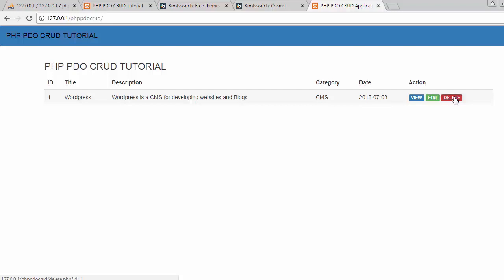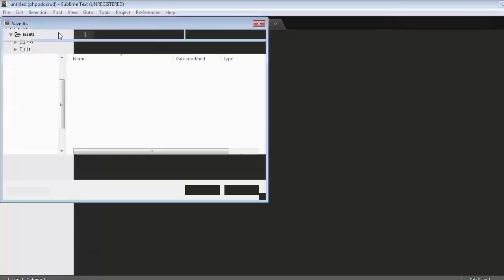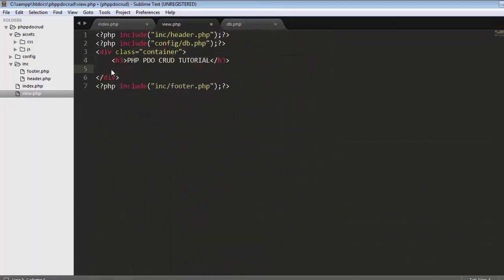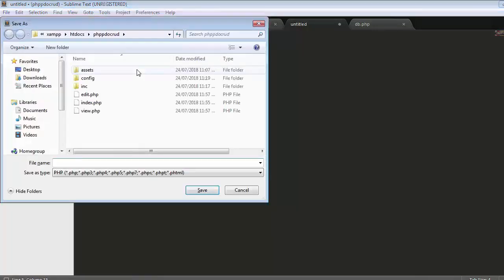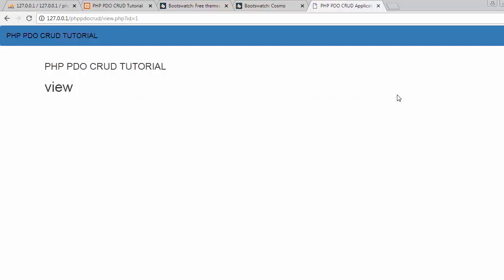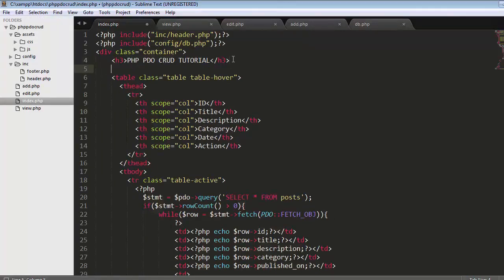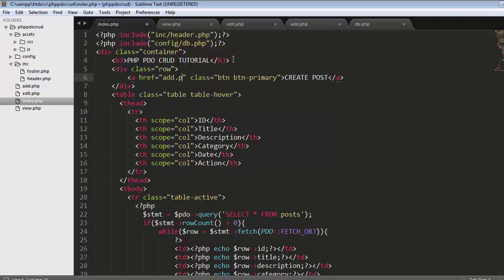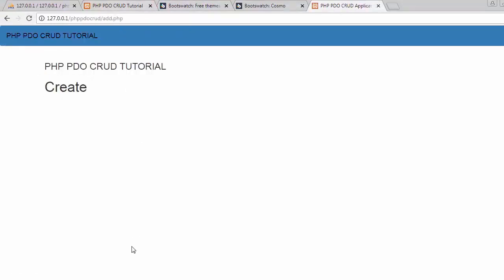How to create different routes and pages using PHP PDO Part-6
How to create different routes and pages using PHP PDO is a video tutorial for beginners to learn about creating different pages and routes using php pdo.

In this video we will discuss how to link routes to create, view, update and delete buttons.